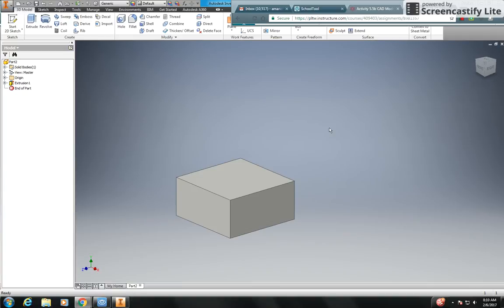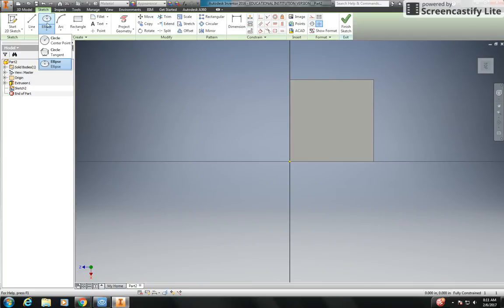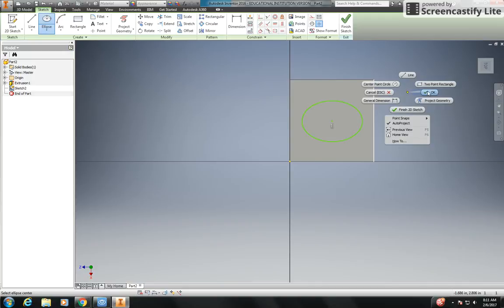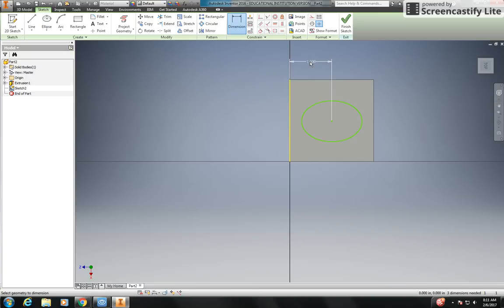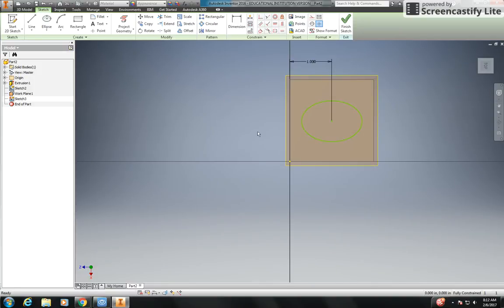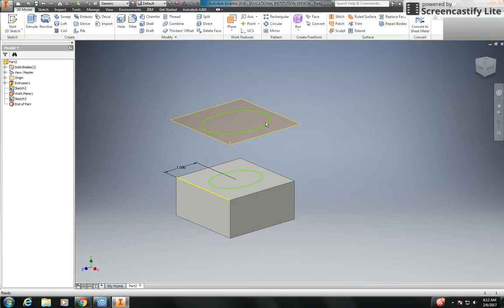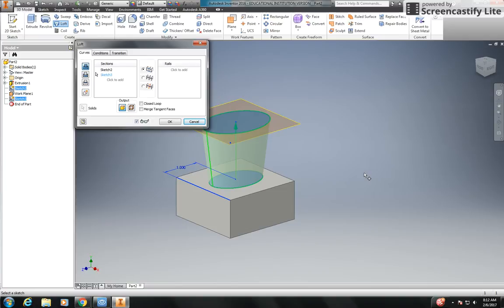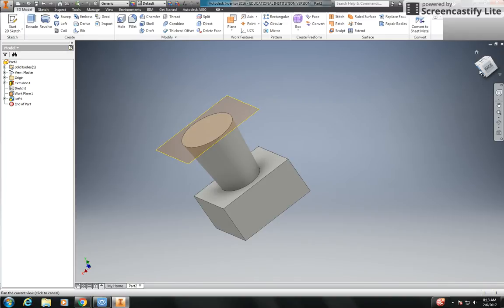IED-Ellipses and loft